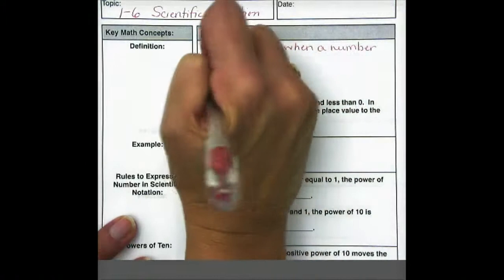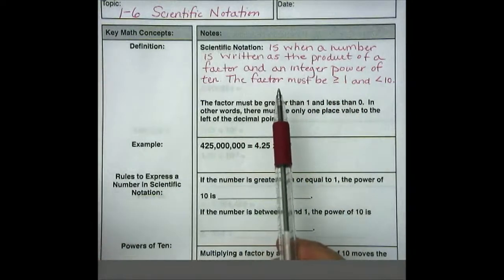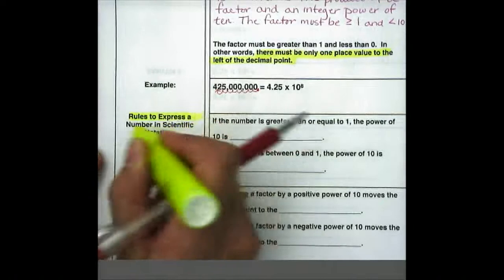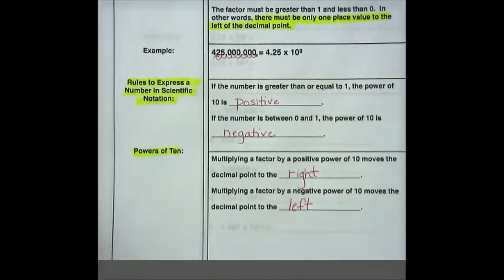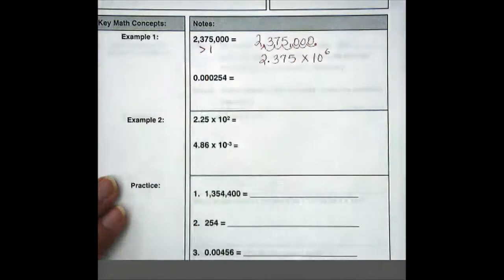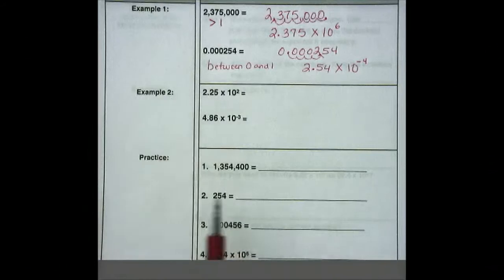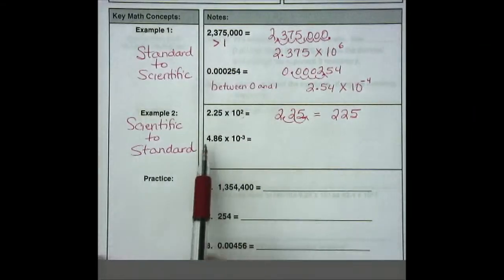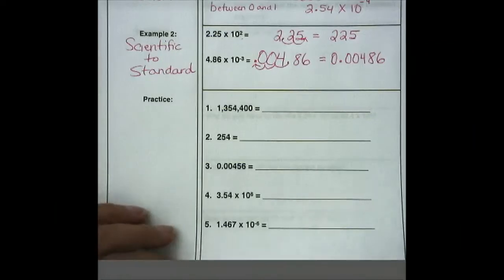1-6 Scientific Notation